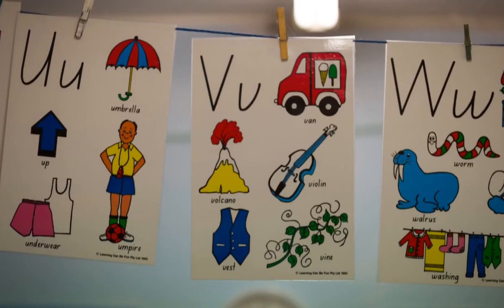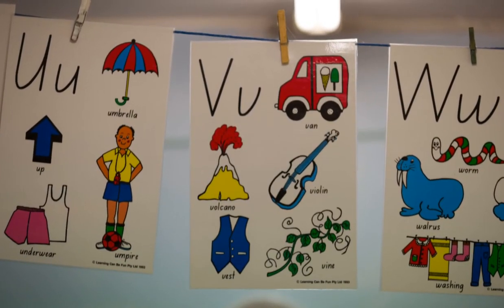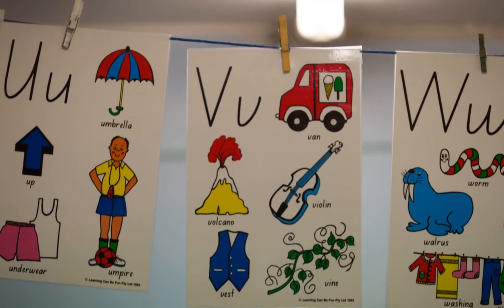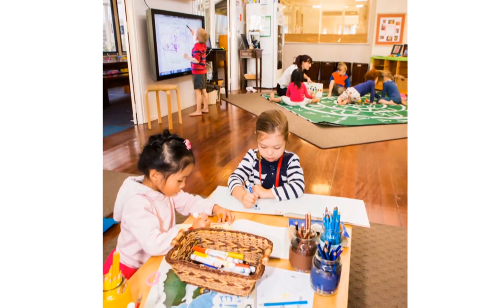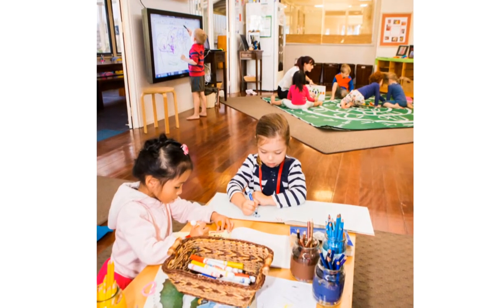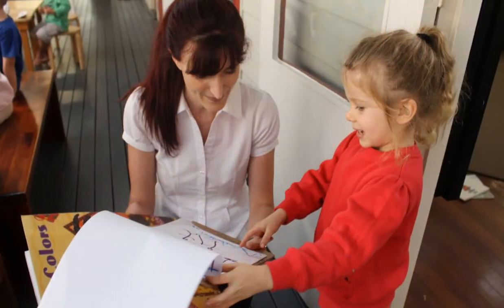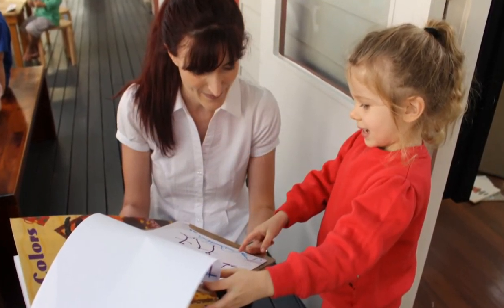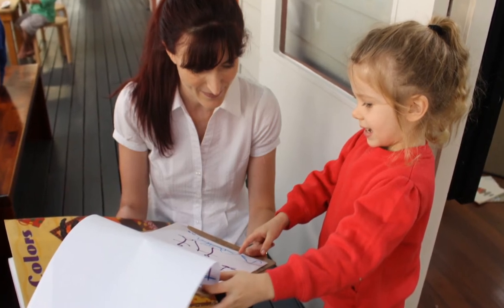Alphabetic literacy in kindergarten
The purpose of these resources is to provide teachers with information and strategies to support alphabetic literacy and learning in kindergarten.